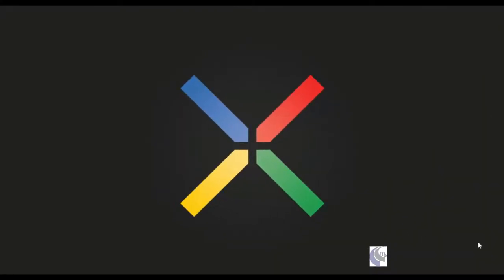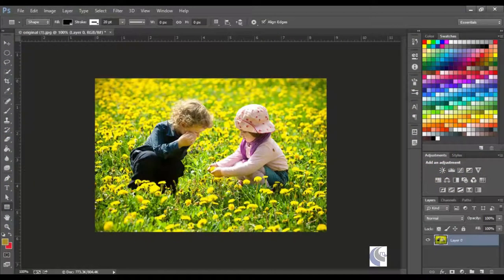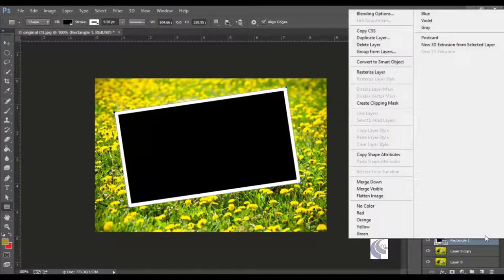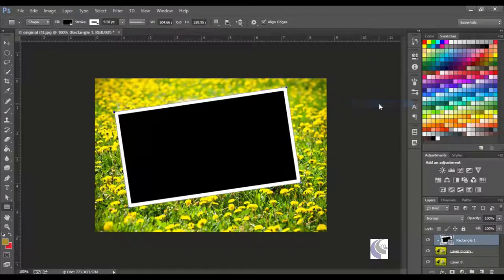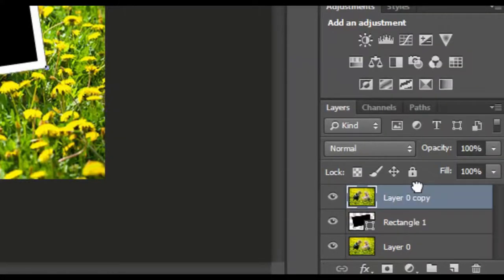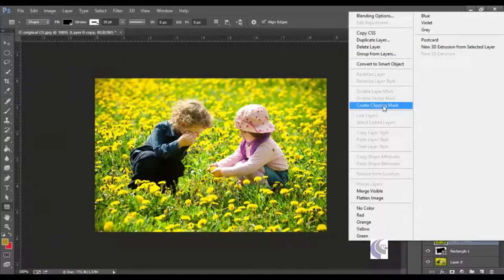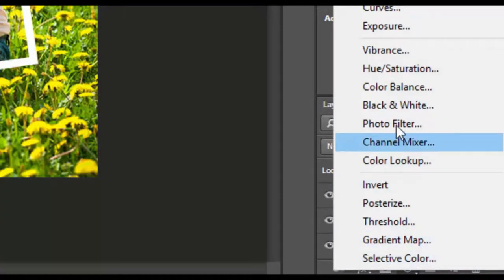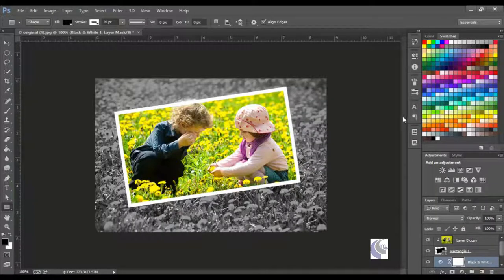HOW TO Create Photo Frame in PHOTOSHOP (Clipping Mask Tutorial)| PHOTOSHOP CS6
Learn to use the Clipping Mask to create a text and background effect!